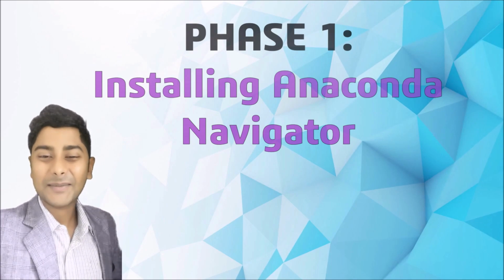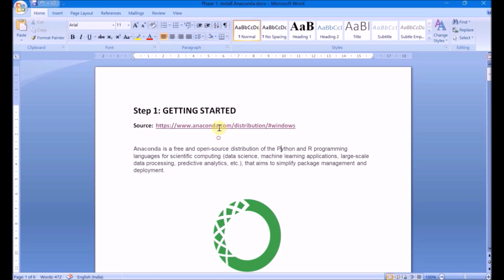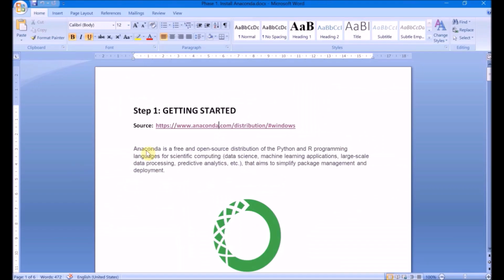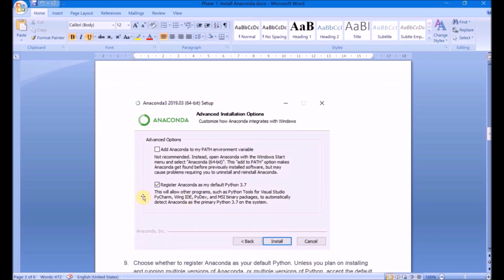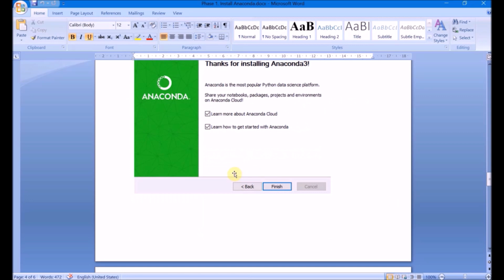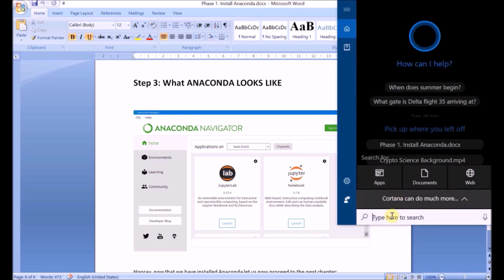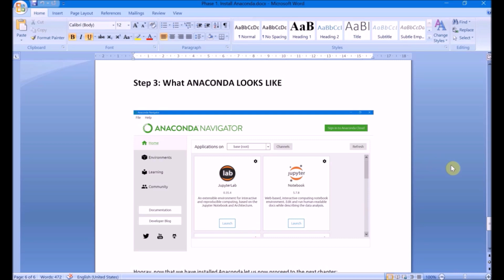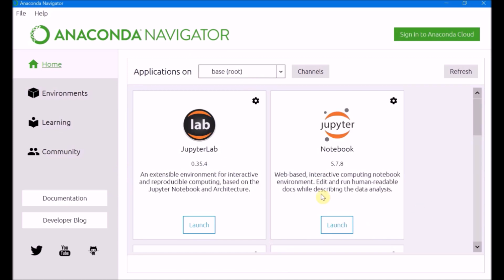Chapter1 Installing ANACONDA | TensorFlow TUTORIALS | WITH CODE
Anaconda is a free and open-source distribution of the Python and R programming languages for scientific computing (data science, machine learning applications, large-scale data processing, predictive analytics, etc.), that aims to simplify package management and deployment.